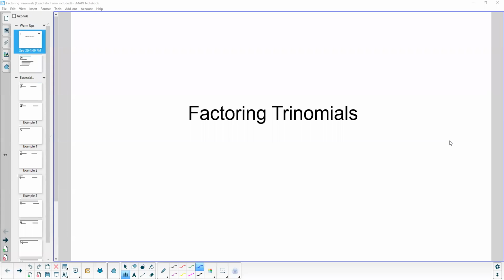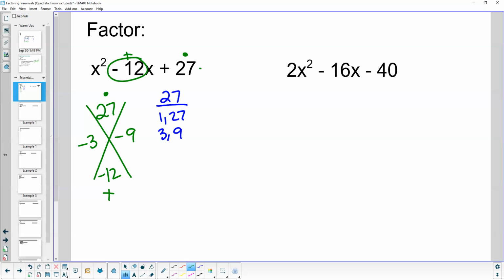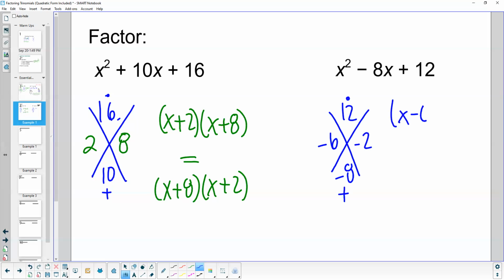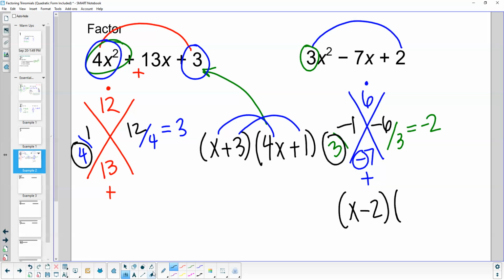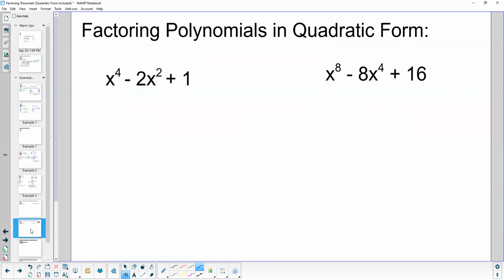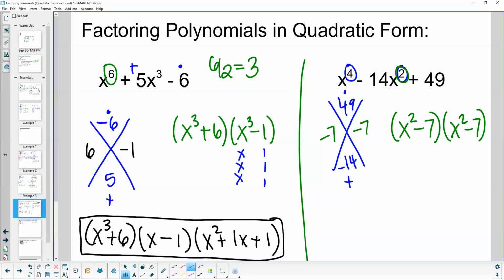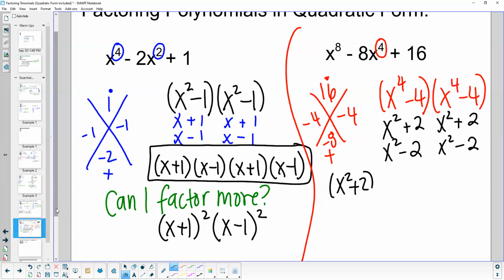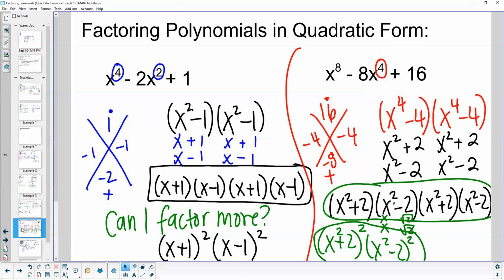Factoring Trinomials with Quadratic Form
Factoring trinomials using x-method (x-games) including any in quadratic form. Encouraging factoring completely where possible.